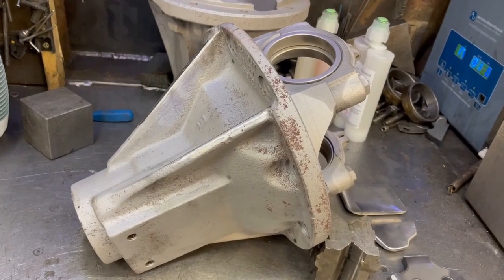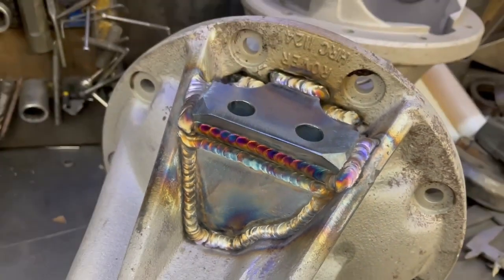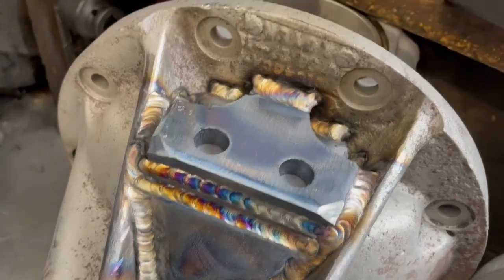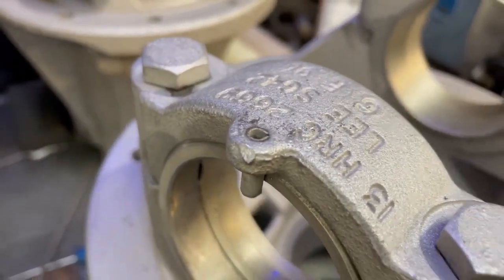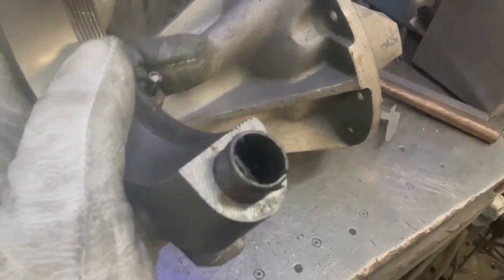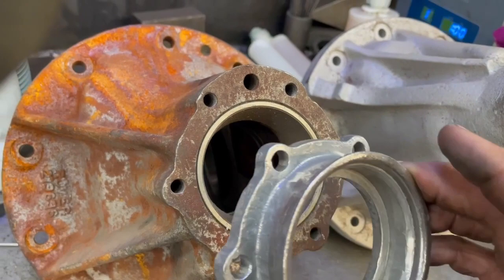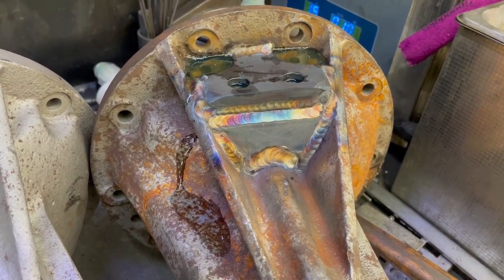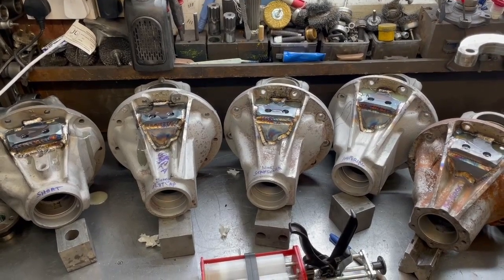Xcess 4x4 Pegged Casing Range overview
There are Pegged Casings and Pegged Casings for Land Rovers
Not all Pegged Casings are equal !.

We have a range. here they are !